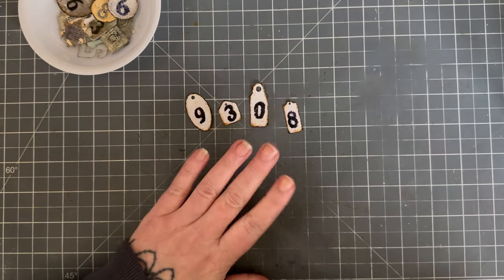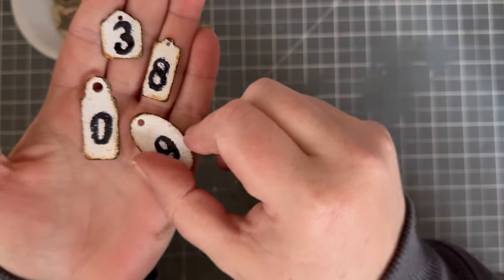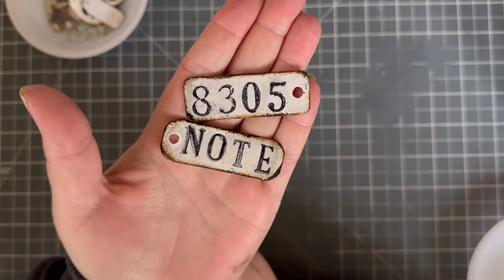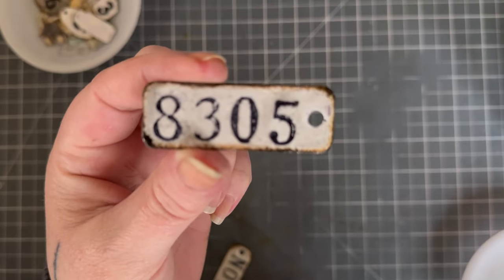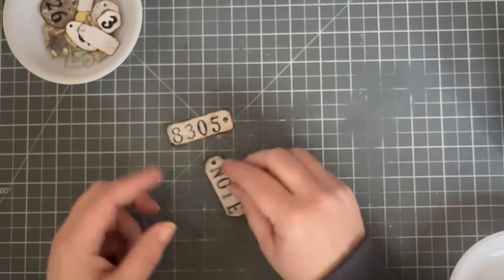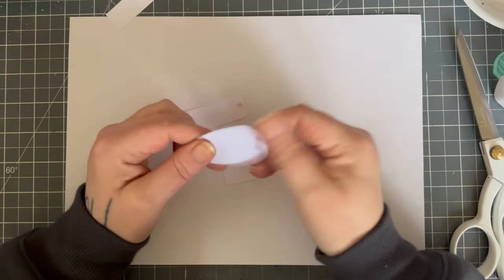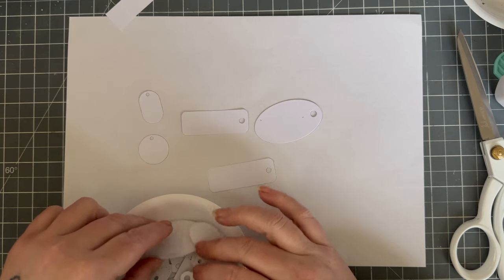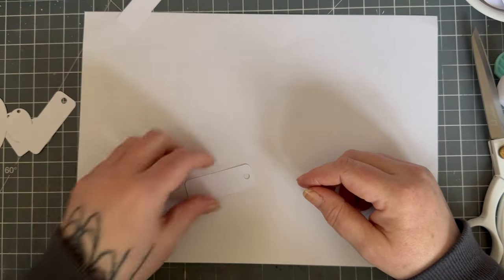EXPERIMENTING………Faux Enamel Tags……ephemera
Tonight's video is faux enamel tagsusing stamps from Amazon@timholtz
I also show you the whole journey mistakes and all
I absolutely love these they're perfect for your junk journals

And the Elizabeth Craft Designs stamp set I used was monthly view I'll link it here

These are Amazon affiliate links oh some of my most used products, I earn a commission from any purchases made this doesn’t affect the price you pay but really helps me and supports my channel…

Invoice duplicate book
Tea dyed printed paper
Spellbinders Cathe Holden sign here stamp set
We r memory keepers multi hole punch
Ranger archival carnation red
500 guard safety pins
230gsm inkjet quality paper
Manilla file folders
Recycled Manilla file folders
3 way corner tag punch
4 clear stamp sets
Tim Holtz Label Frames
Archival mini ink pads kit2
Rubber stamp pressure tool
Archival mini ink pads kit1
Tim Holtz stamp platform
Tim Holtz Flutter stamps
Tim Holtz Legderscript stamp
Tim Holtz Specimen stamp set
Tim Holtz stamps Ticket Booth
Tim Holtz mini fasteners
Tim Holtz Stamps Field Notes
Distress ink pad black soot
Archival ink pad set
Aluminium foil tape
Aluminium sheets
24 A5 plastic folders
We r memory keepers 60pk eyelets

Filmed using my iPhone 12 Pro & Sony ZV-e10 camera
Also used my iPad Pro 12.9’
And Procreate drawing app

Thank you so much for joining me I’d love to hear from you in the comments and don’t forget to like and subscribe hitting that bell so you are notified every time I upload

I look forward to seeing you in my next video take care stay safe and have a fabulous week
Toni XoXo